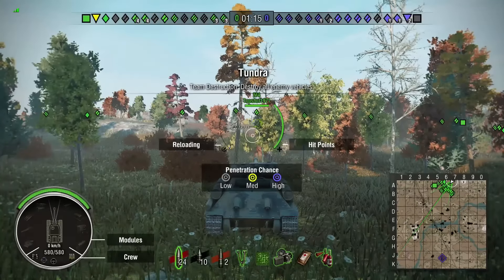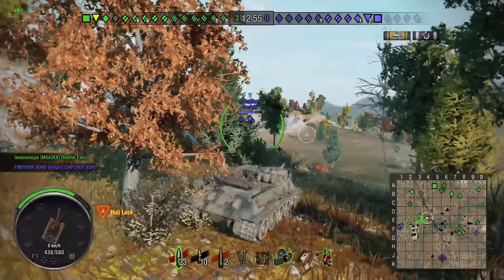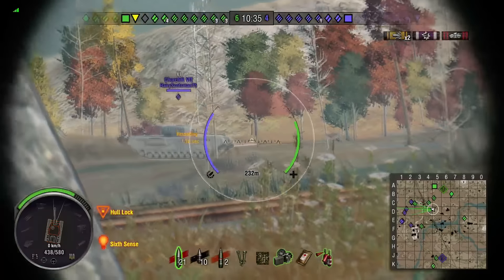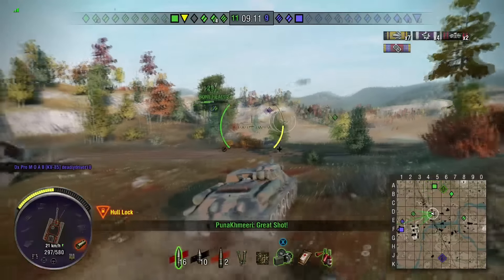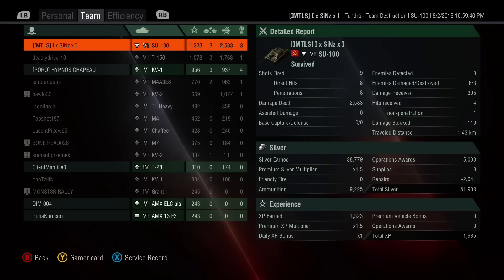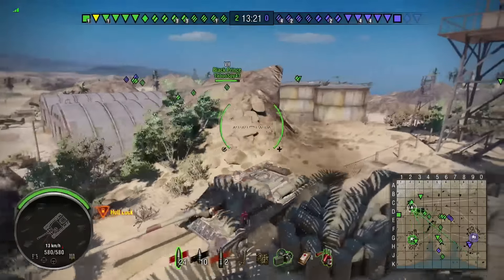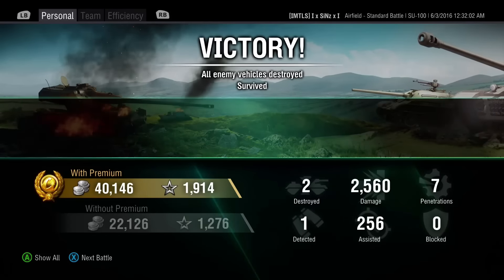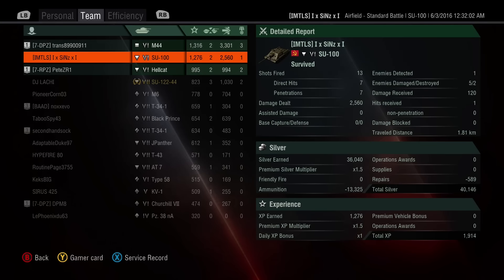122MM OF PAIN! (SU-100 Gameplay) - World of Tanks Console | Tank Request #8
World of Tanks: Xbox One - SU-100 Gameplay

The 8th episode from my "Tank Request" series, the series where the viewer's comment, vote & dictate which tank I take out next in each episode! I hope you enjoy.

What tank should I take out next?! Here's how to have your say:

- Comment on THIS video, stating the name of the tank that you want me to take out in the next episode (any tier, any nation)
- The comment (tank) with the most likes, will be the tank I take out in the next episode of the series
- If I don't own the tank (because unfortunately, I don't own them all haha) on the comment with the most likes, the 2nd most liked, or 3rd most liked comment will be chosen in it's place

Peace,

- SiNz